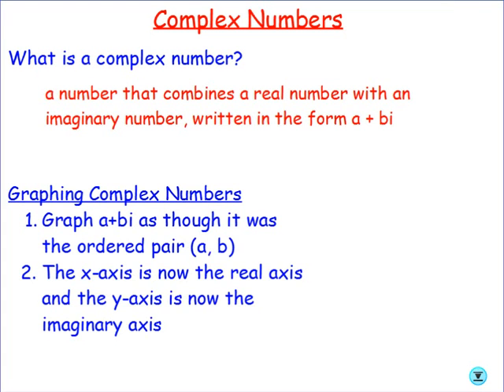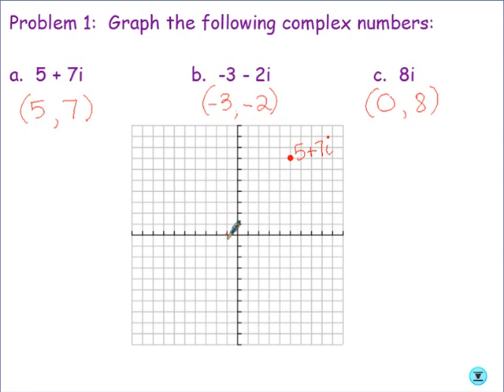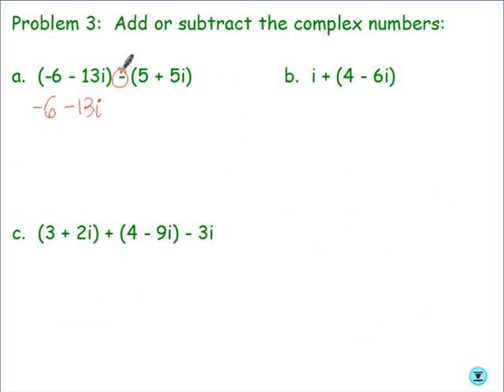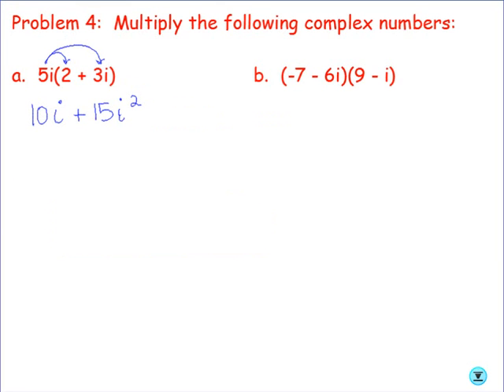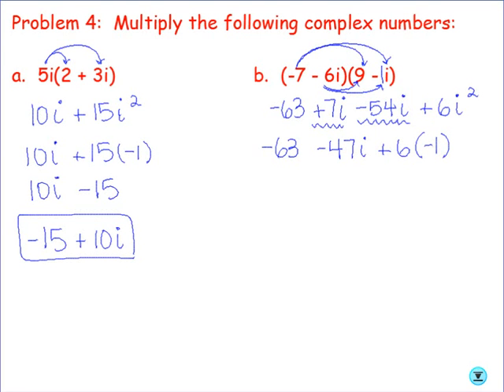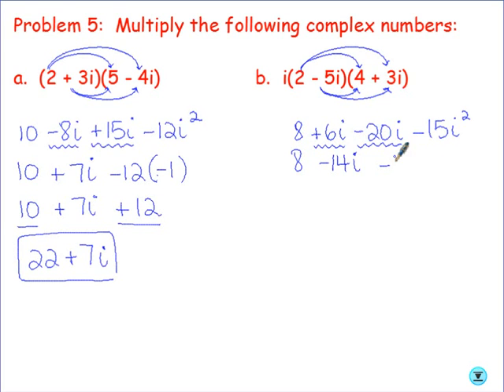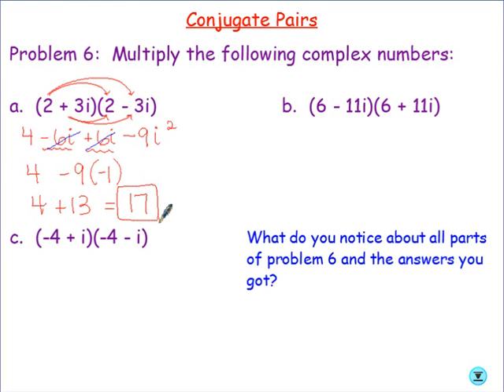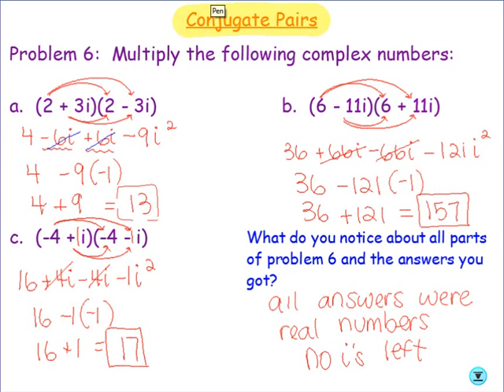Complex Numbers Day 1